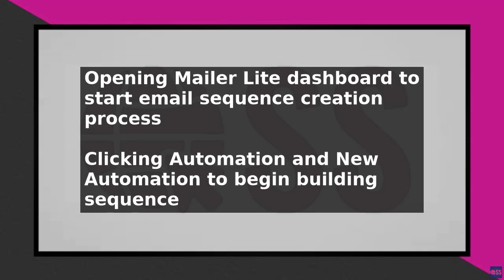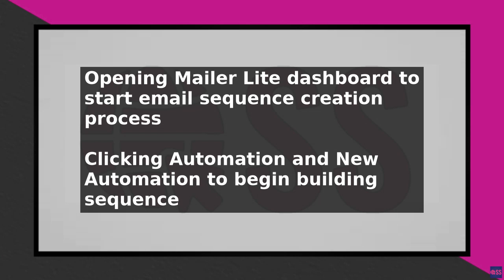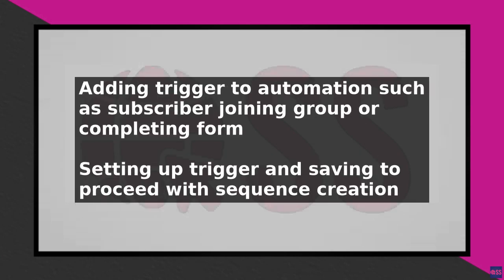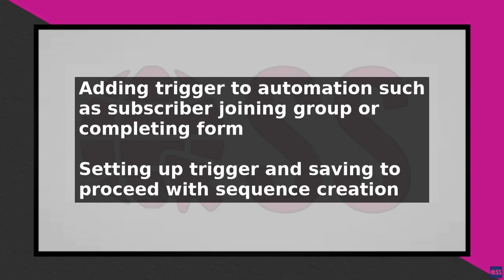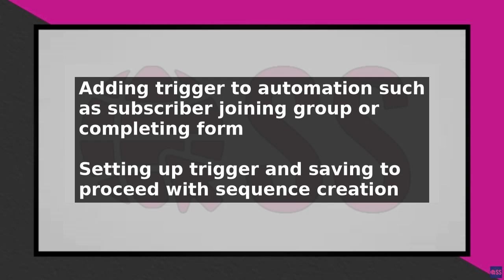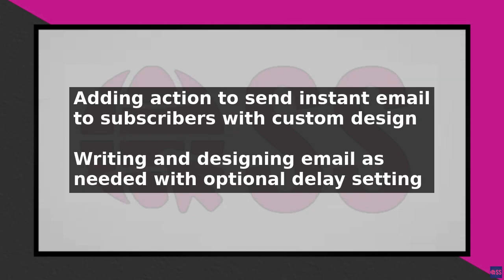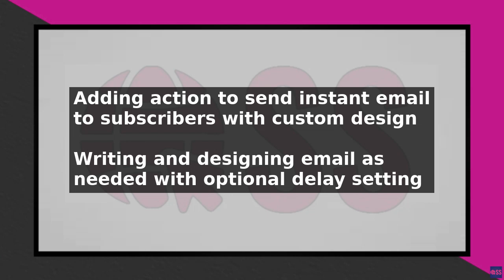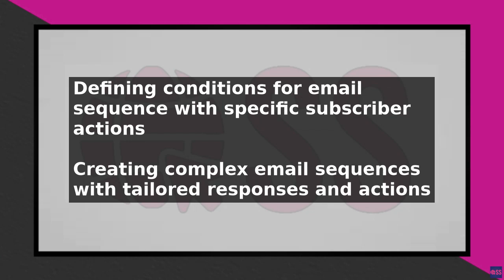How To Create Email Sequence In Mailerlite (2025)